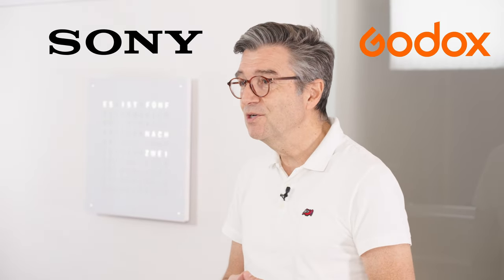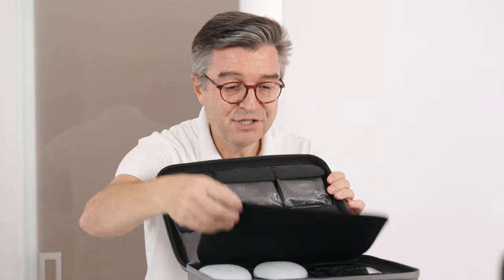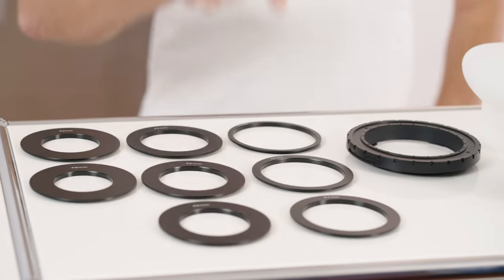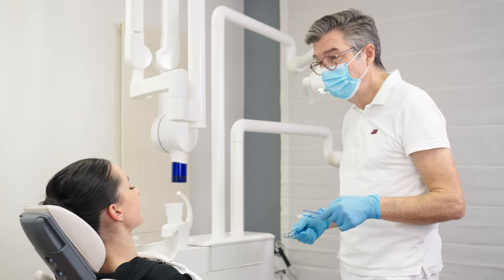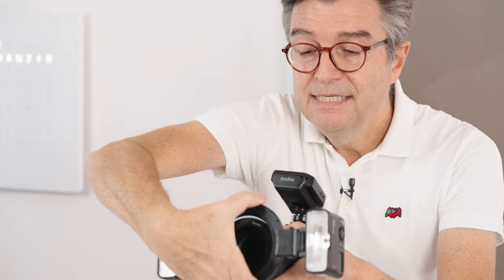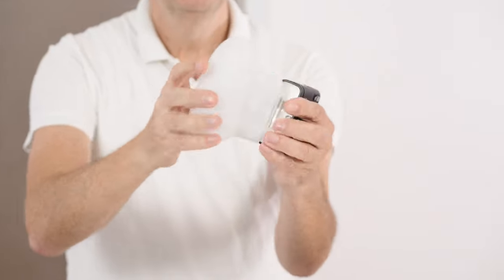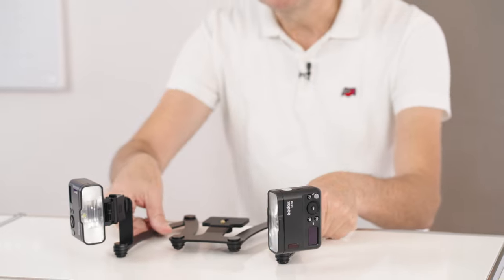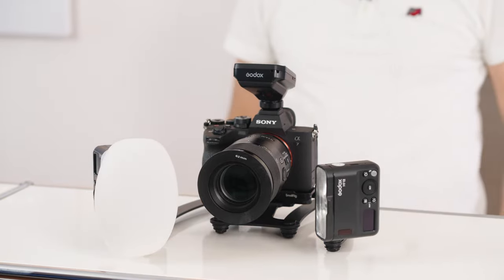Godox MF12-DK1 System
Through extensive research and continuous refinement, in collaboration with Sony, we proudly
introduce the MF12-DK1 System, one more all-inclusive and advanced solution not only for esthetic dental photography. This comprehensive dental flash system includes all the accessories needed for dental photography, offering an all-in-one solution to address every possible lighting challenge in your daily workflow.